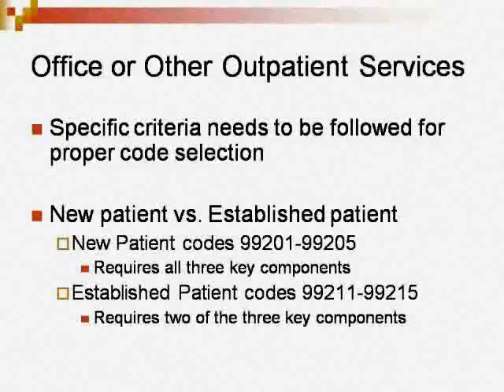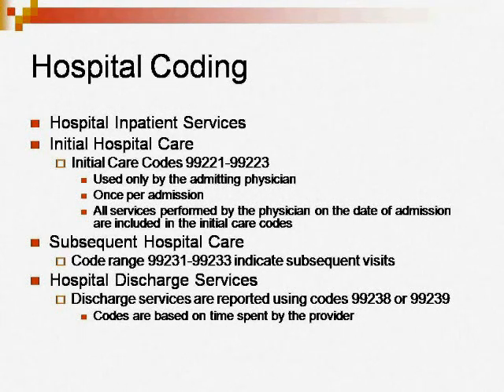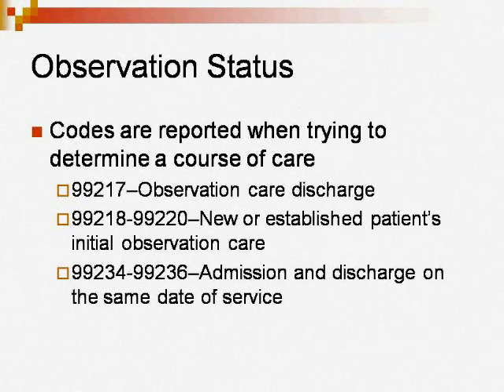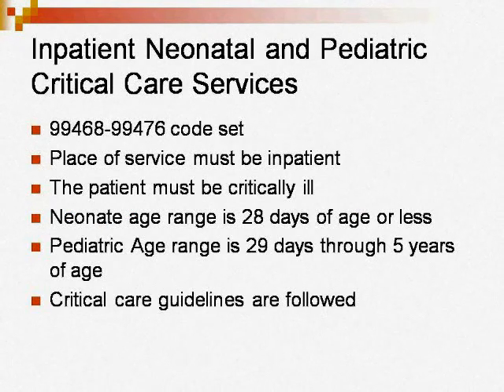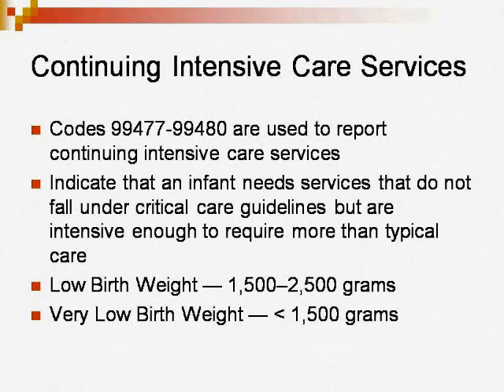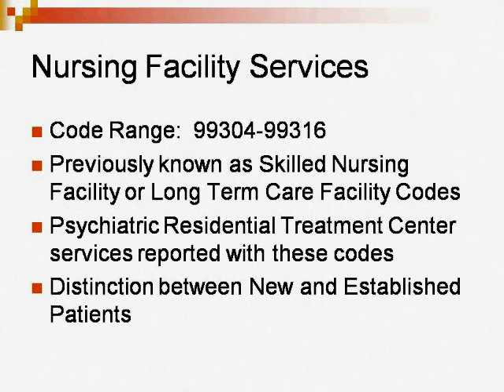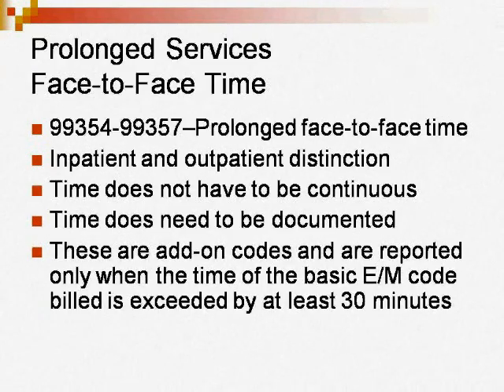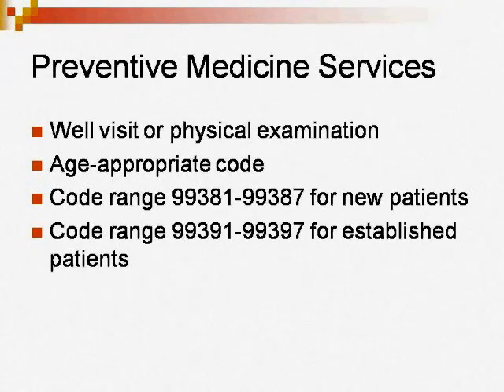EvaluationandManagementVideoPart2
eMBC 102
Evaluation and Management Part 2